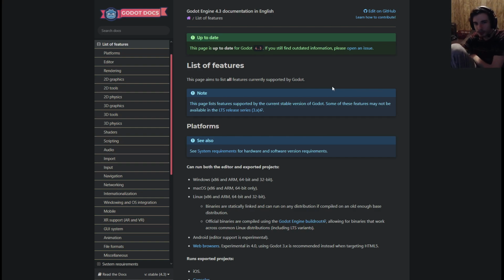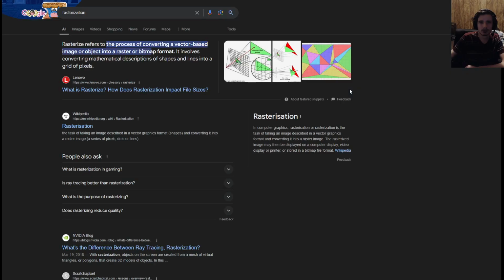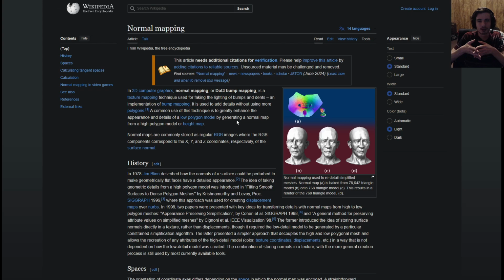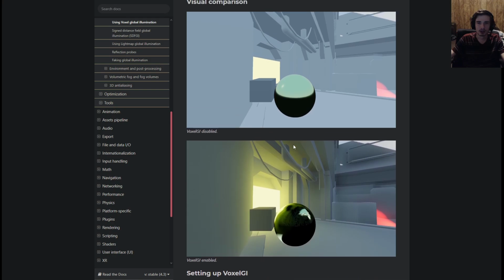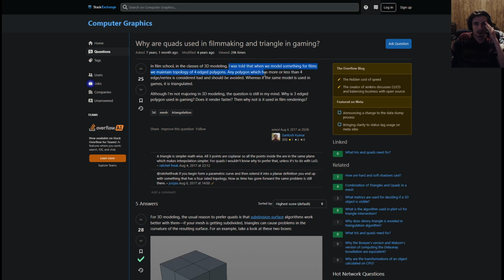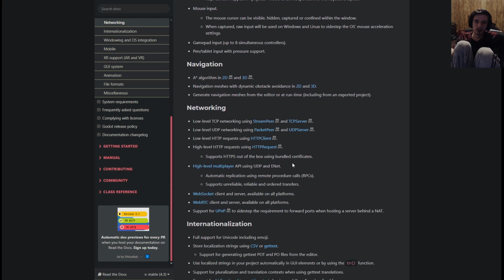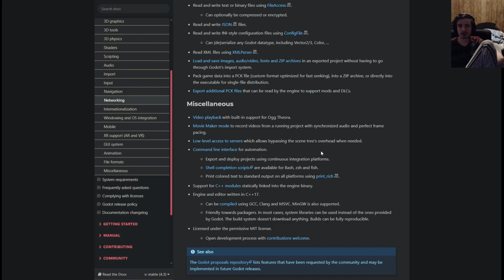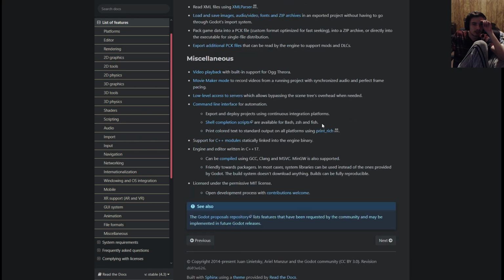learning gamedev 09/06/2024